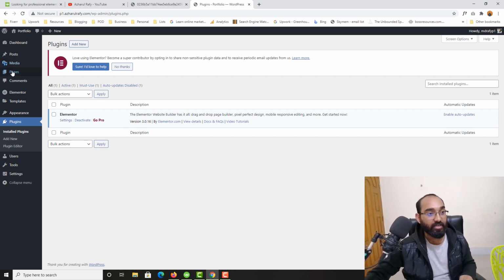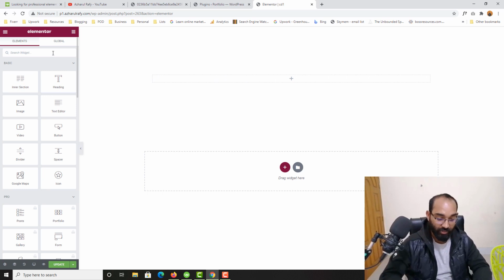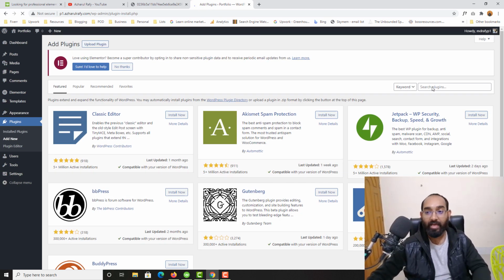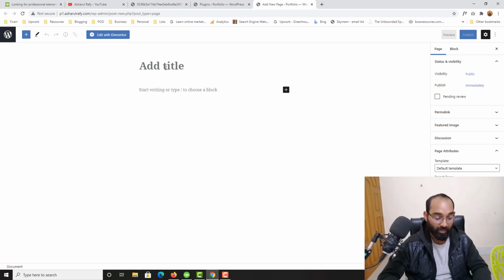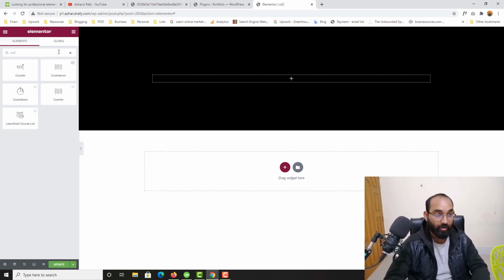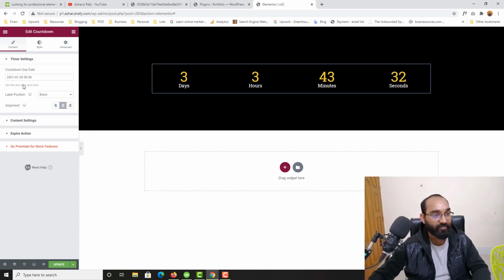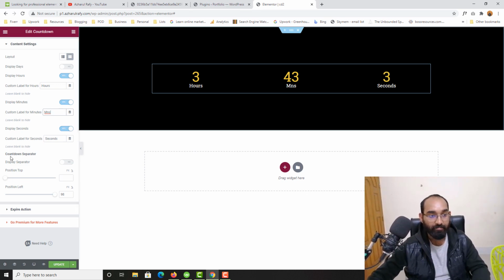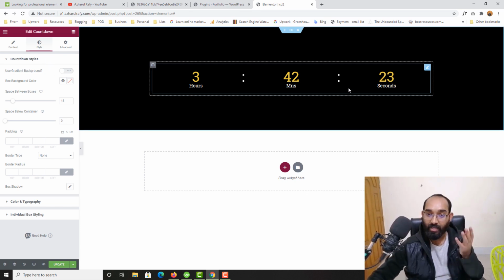Use Countdown Timer Without Elementor Pro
Using countdown timer on a website can bring you positive results and let peoples know about an upcoming event date live.

It was not possible to create a countdown timer on a wordpress website using Elementor without having the pro version - but now we have got the Essential Addons for Elementor plugin to solve the problem and here in the video I have demonstrated and shown the process how you can use the tool to add countdown timer on your website using free elementor plugin.

If you are interested to start providing freelance services with Elementor, here are the playlists to check out: